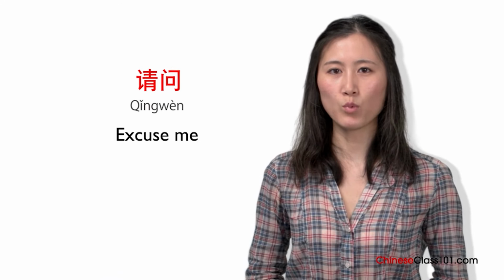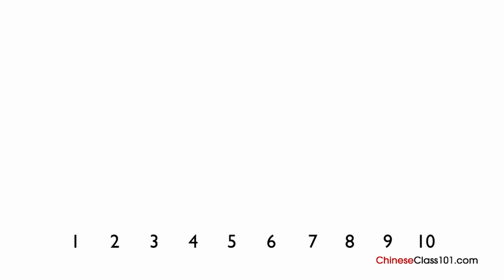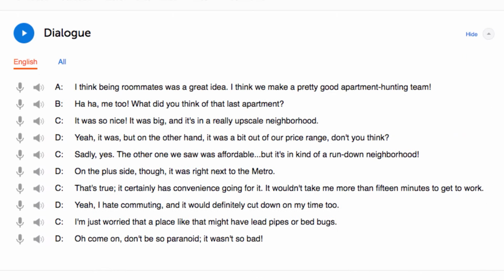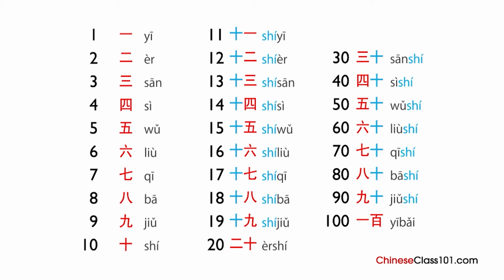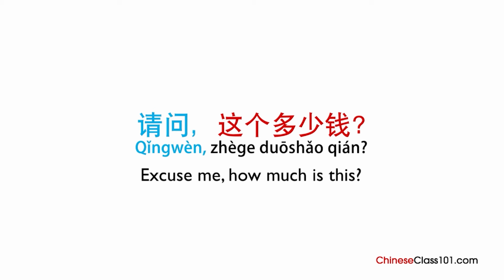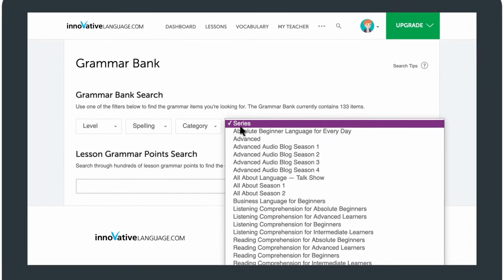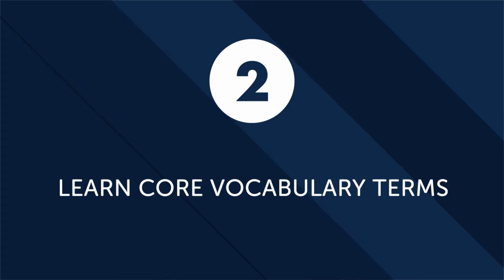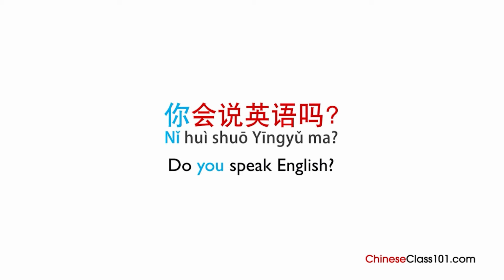Zero to Hero: Complete Chinese Grammar Mastery in 30 Minutes [Grammar]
If you don't understand much Chinese and want to be able to understand and speak it, this video is made for you because we will help you improving your Chinese skills and progress in your Chinese studies.